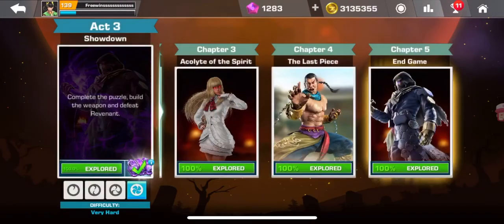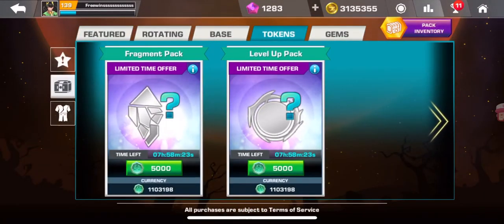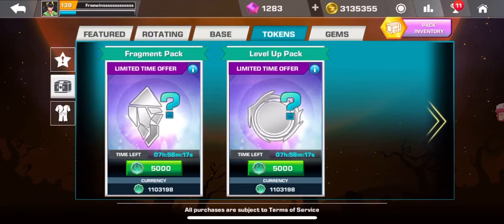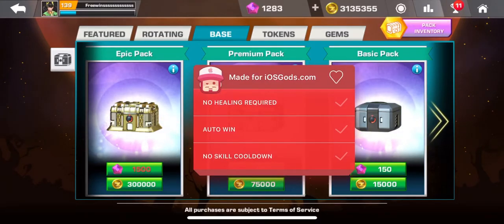Tekken Mobile Vlog. IOS Pop Gaming turns to the dark side review part 2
Tekken Mobile Vlog. IOS Pop Gaming turns to the dark side review part 2. Plan to create a website and up to focus on the game and many others.